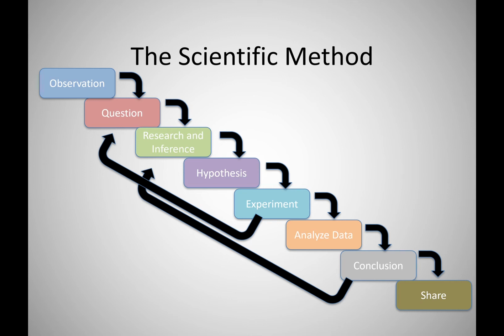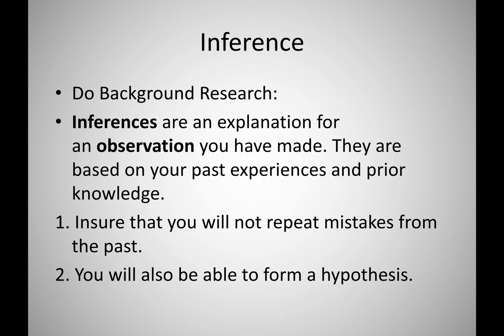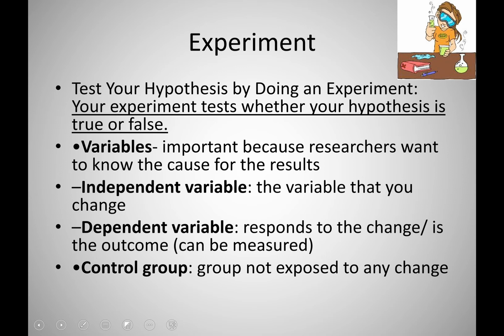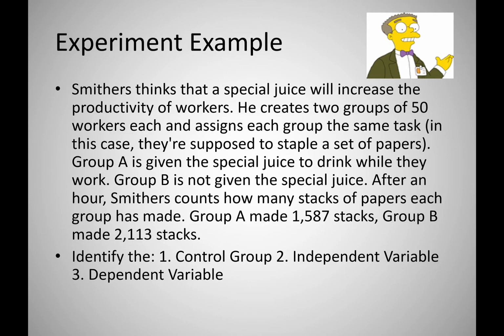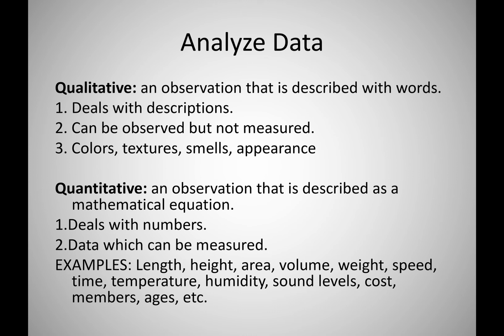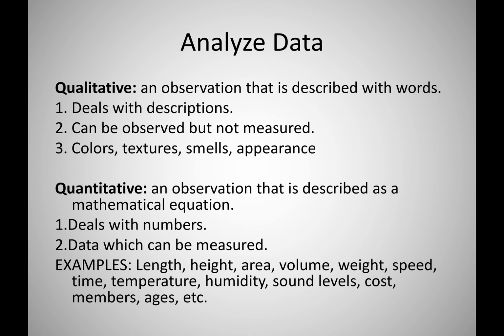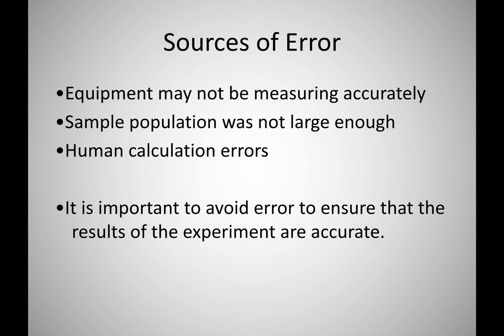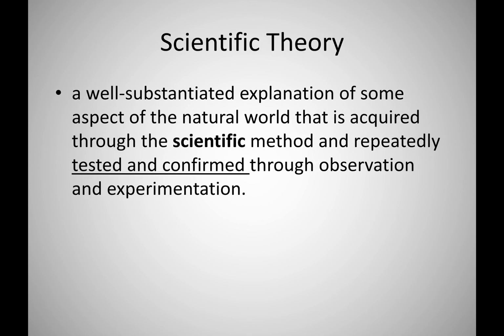Scientific Method PPT Video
8 minute video about the steps to the scientific method video.